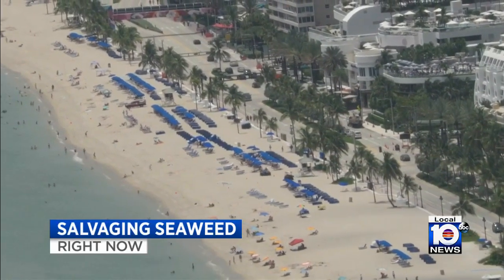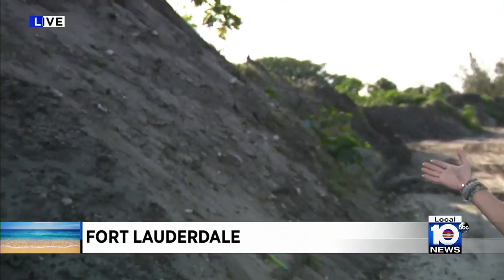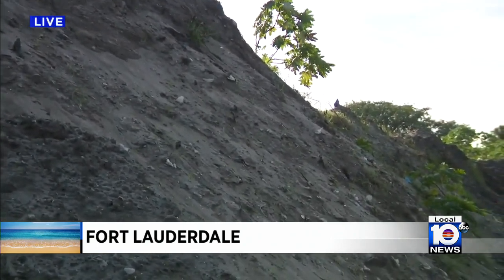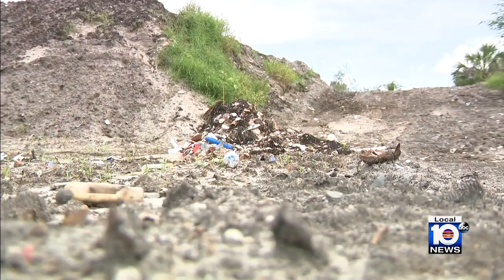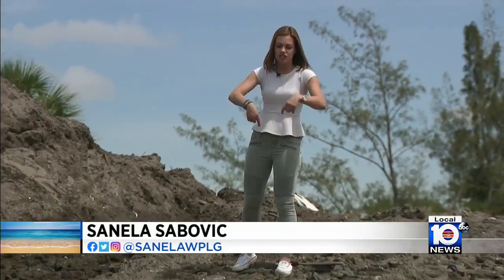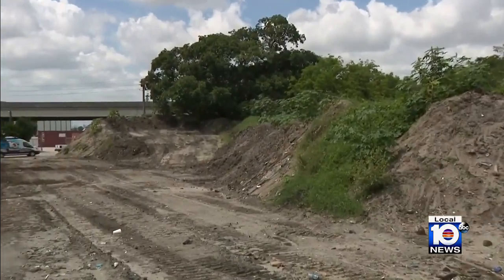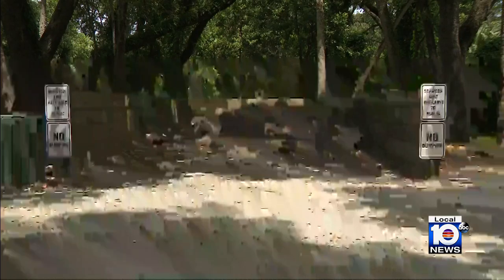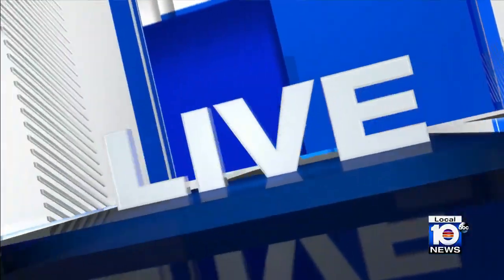Fort Lauderdale saves over $300K turning smelly seaweed into soil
As sargassum continues to plague many beaches in South Florida, and around the county, Fort Lauderdale crews are out daily, scooping up the smelly seaweed from the beaches and turning it into soil to save money.